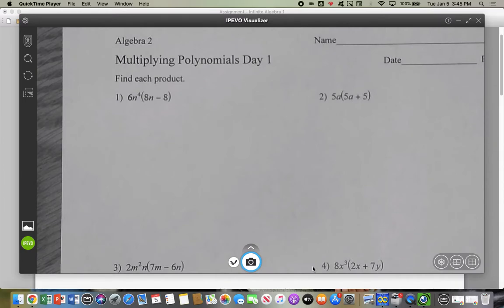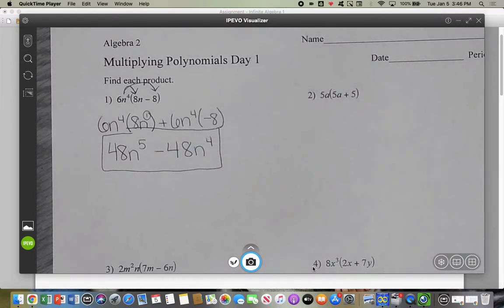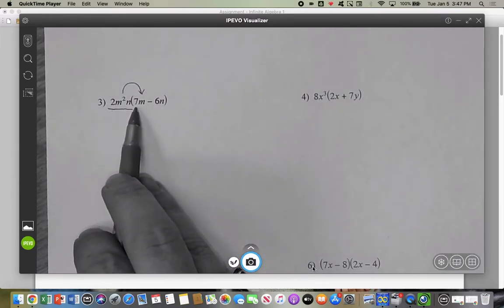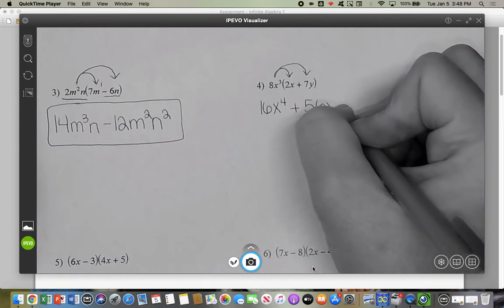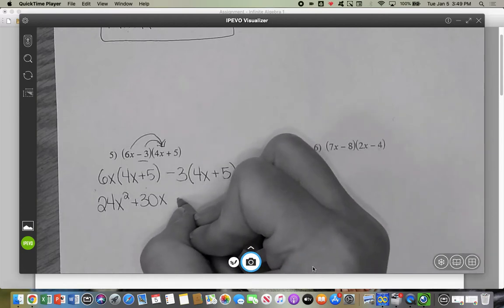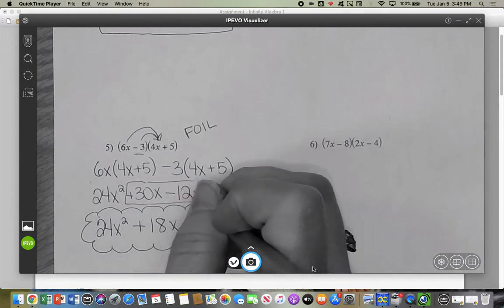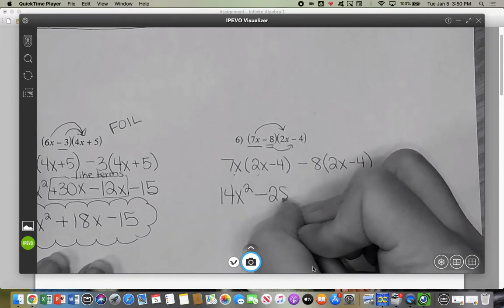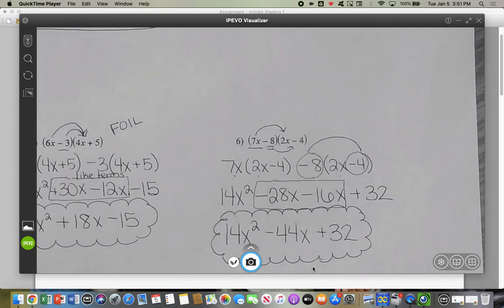Multiply Polynomials Day 1 (Alg 2 Jan 6)